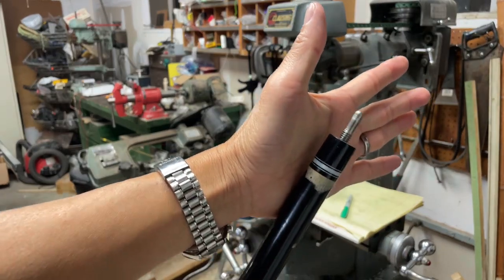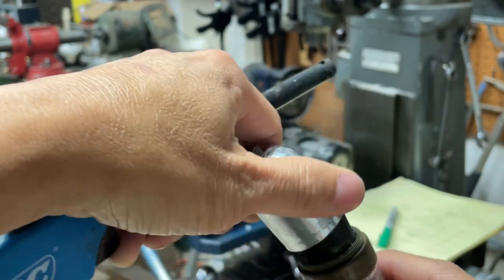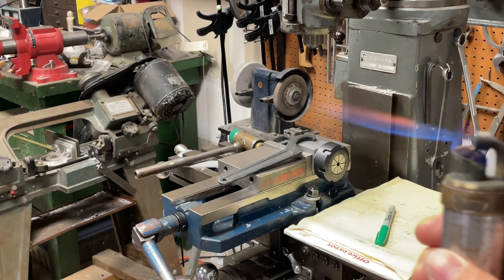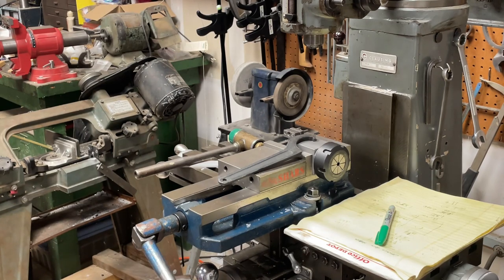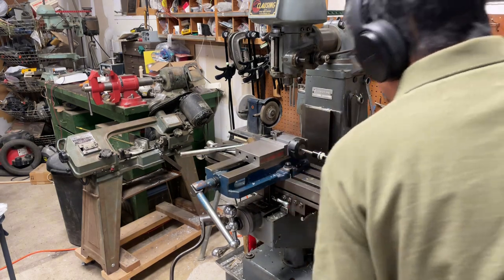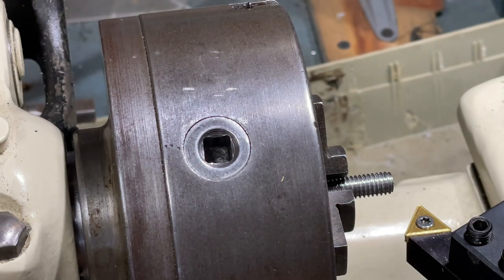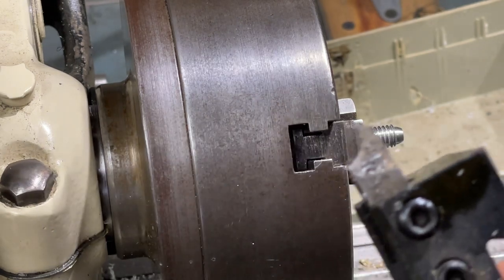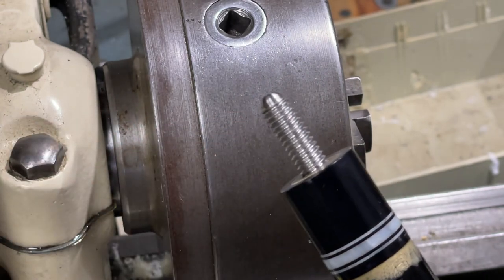Remove Pool Cue Joint Pin with Antique Alcohol Blow Torch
Doing some cue modification / repair for a friend's old cue to better fit a carbon shaft he has.

Original joint pin fits Viking shafts.